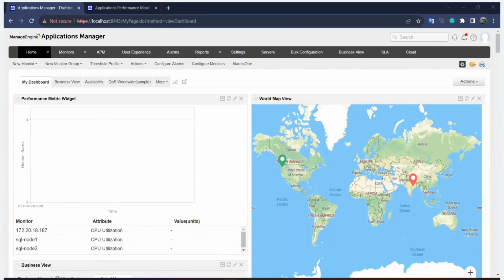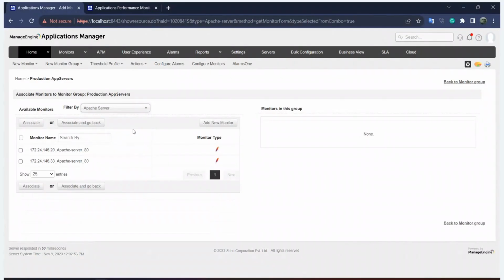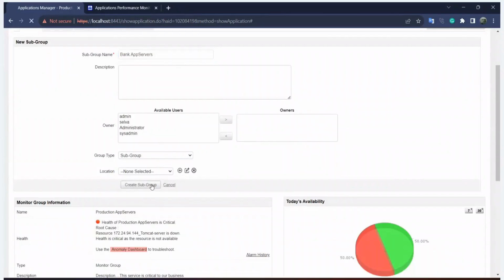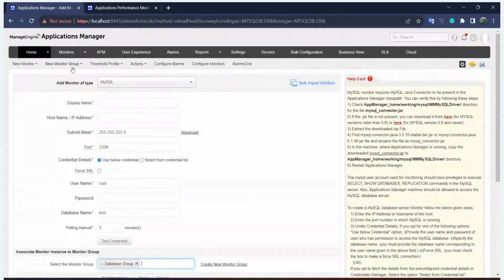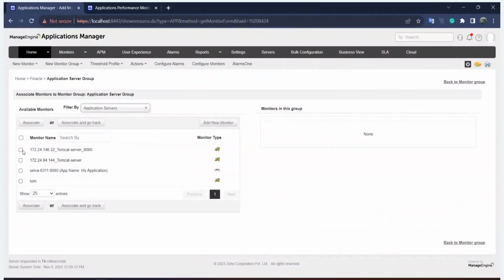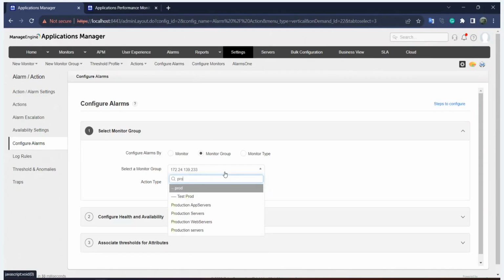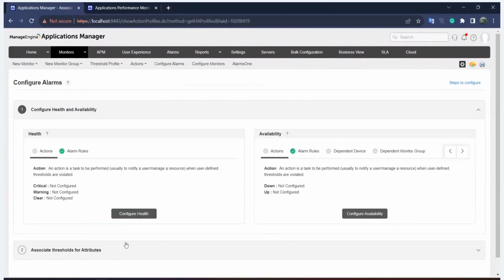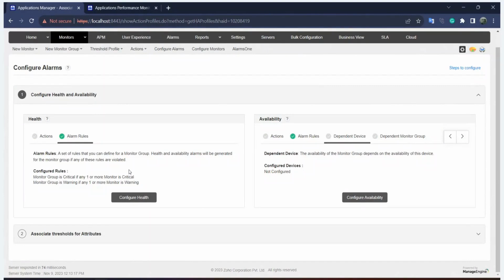Part 4 Monitor Groups